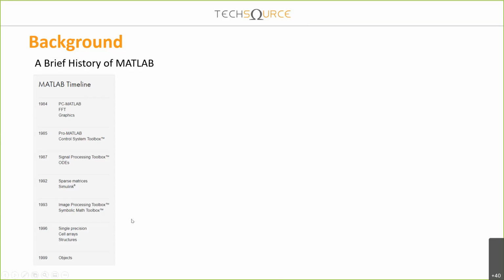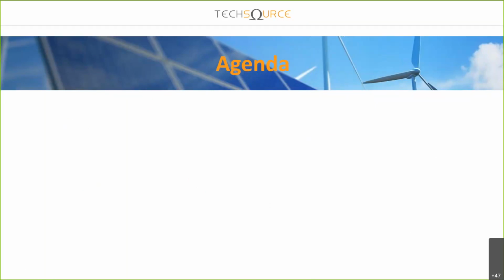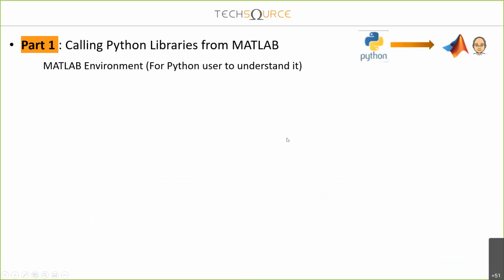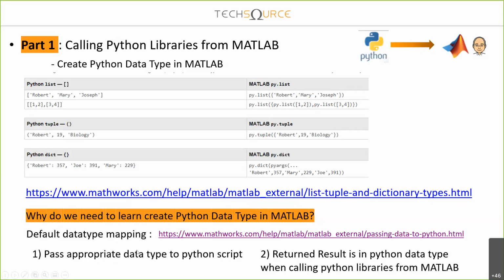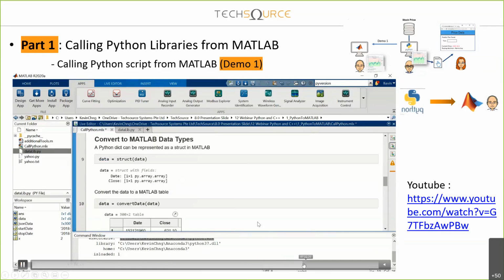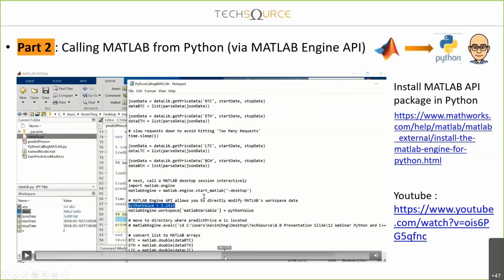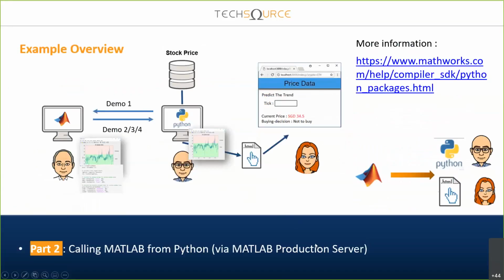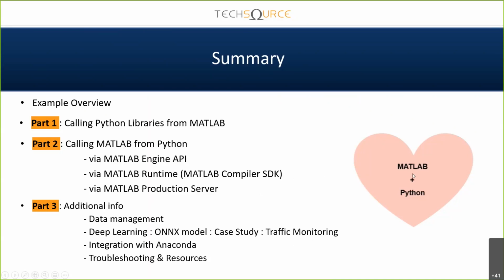Using MATLAB with Python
MATLAB provides flexible, two-way integration with many programming languages, including Python. This allows different teams to work together and use MATLAB algorithms within production software and IT systems.
This recorded webinar will cover how to call MATLAB from Python and how to call Python libraries from MATLAB.